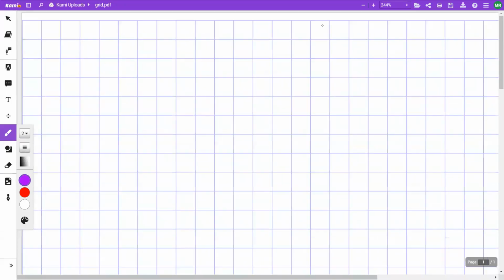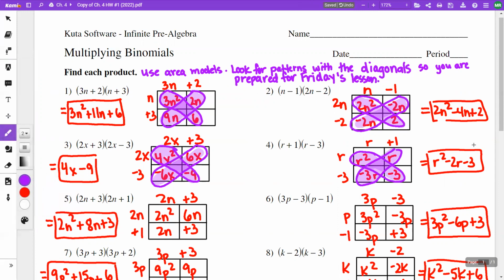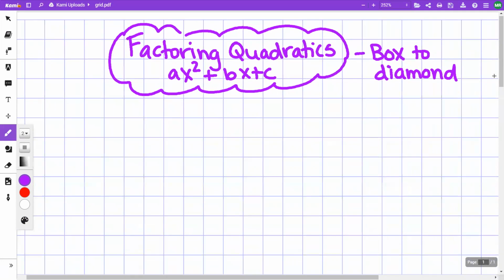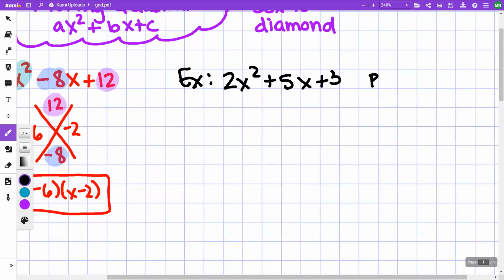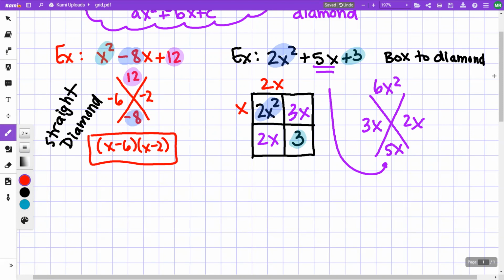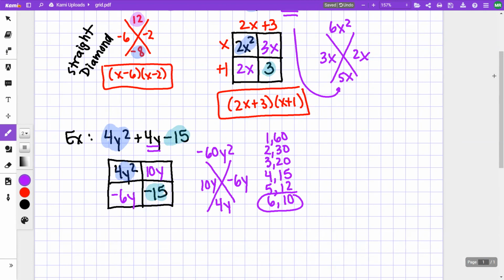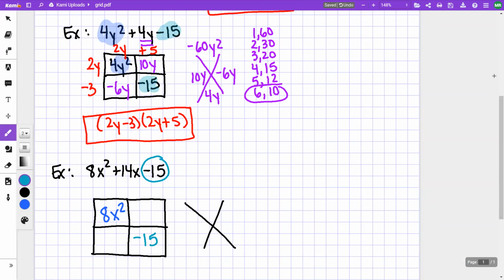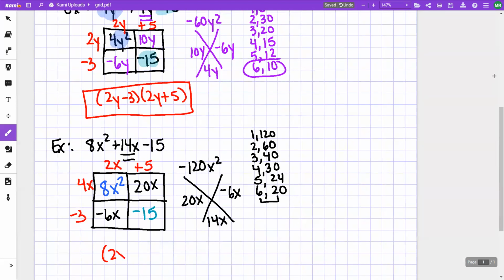Int2 Ch 4 Notes Factoring ax^2+bx+c